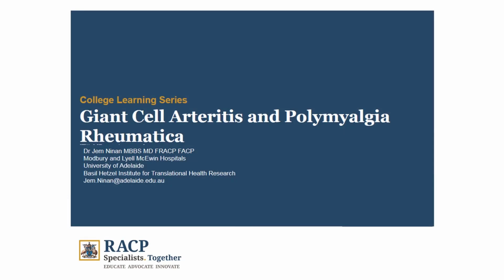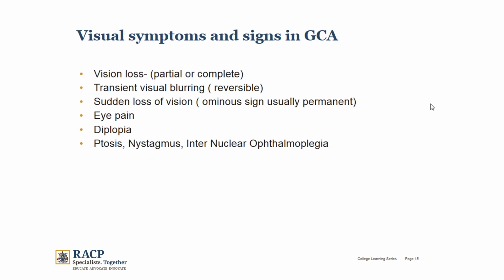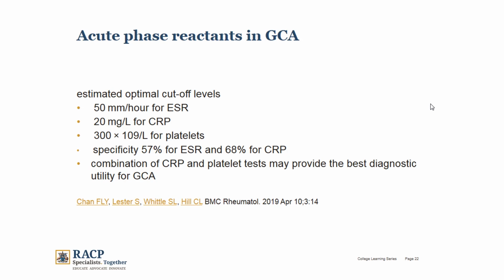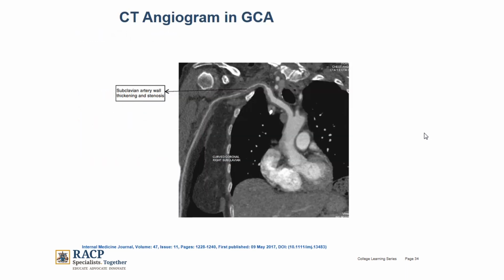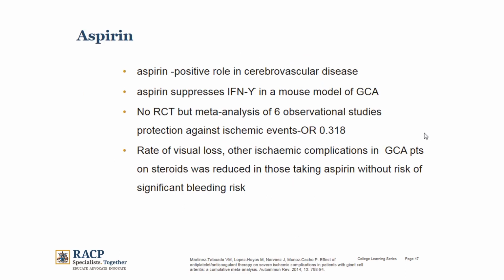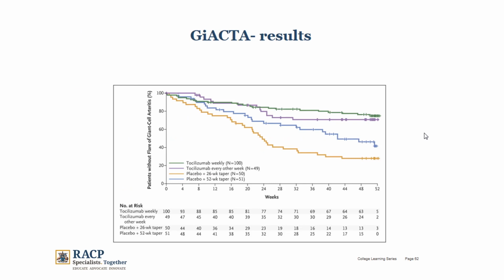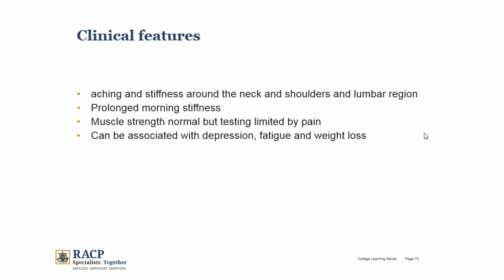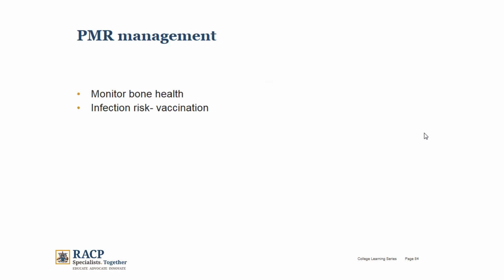Giant cell arteritis and polymyalgia rheumatica